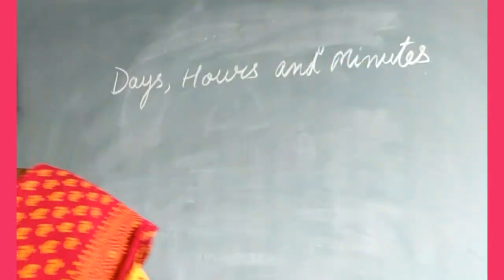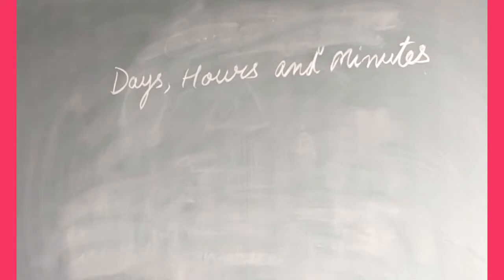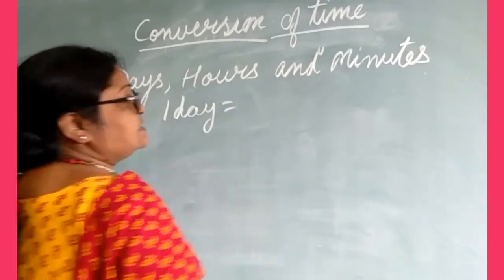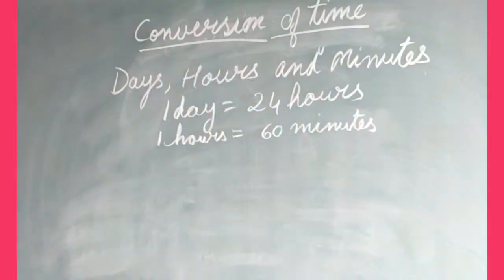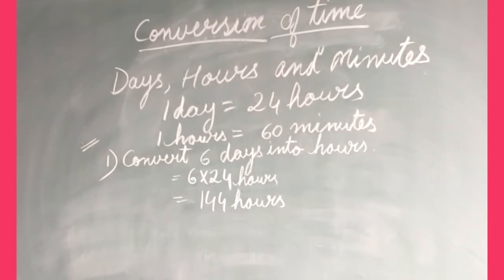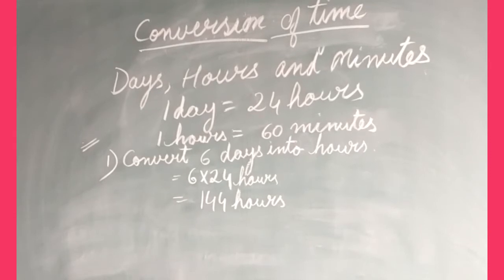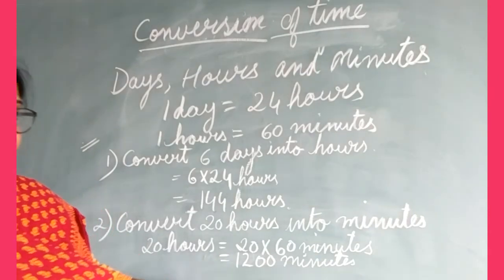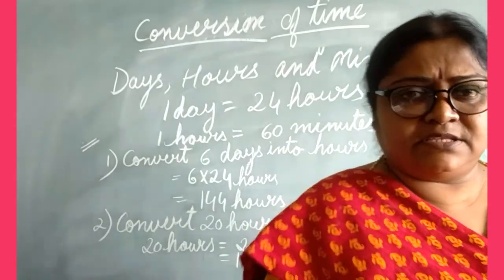Class 3 Maths / Conversation of time / Day, Hours and Minutes